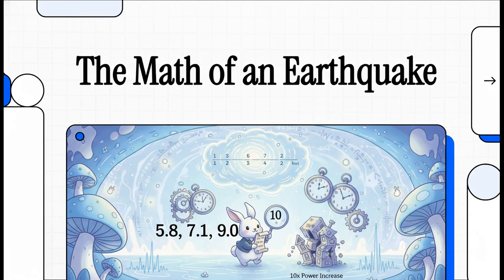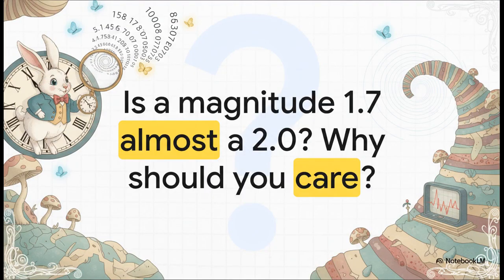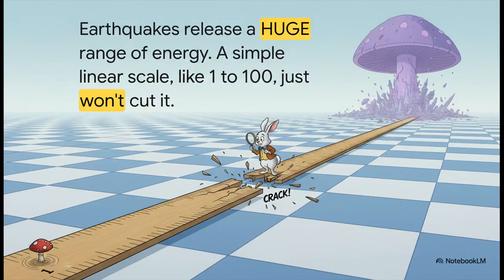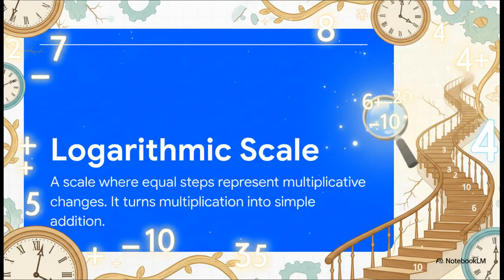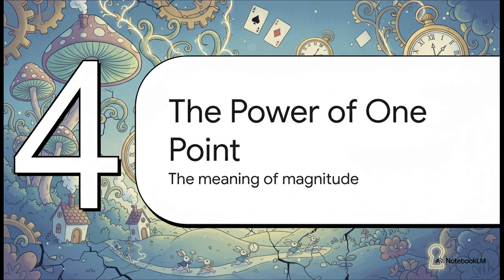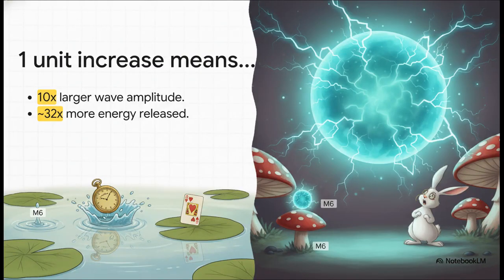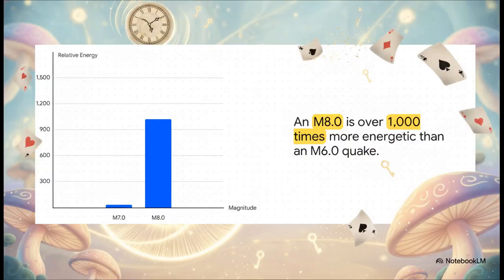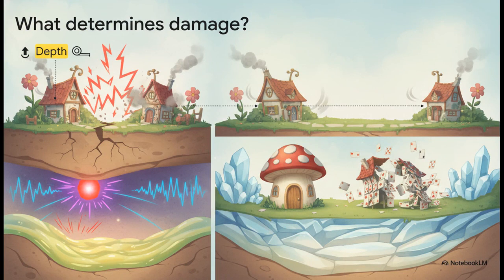Measuring an Earthquake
The holy logarithm again!  Earthquakes are the shaking of the earth used by released energy, and their size and effects are measured by logarithmic magnitude scales and intensity scales.  Take a look at the math and delve into the rocks for more!